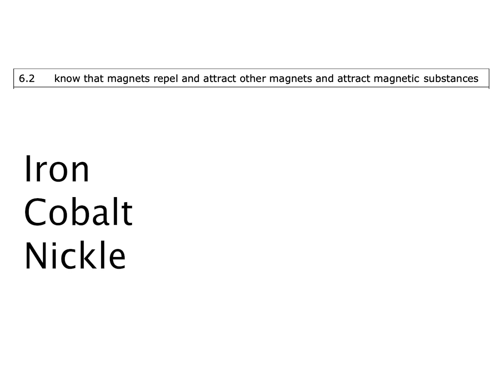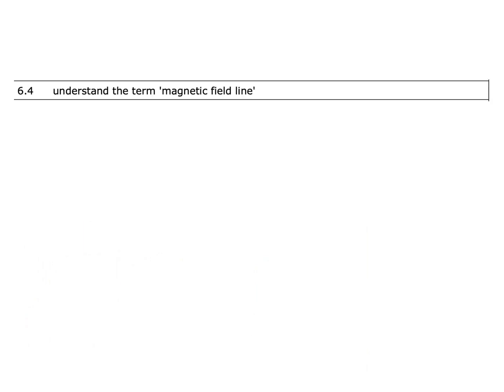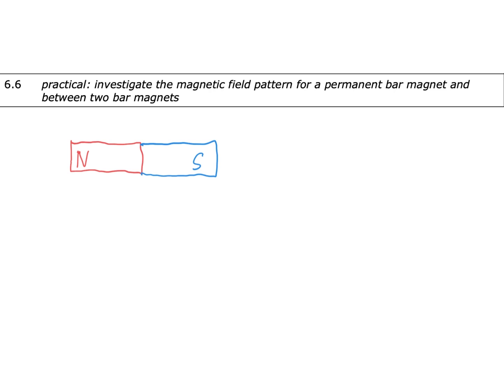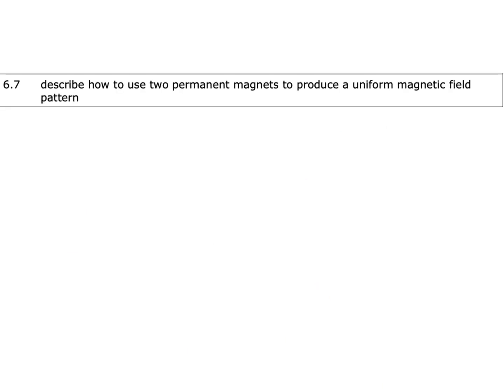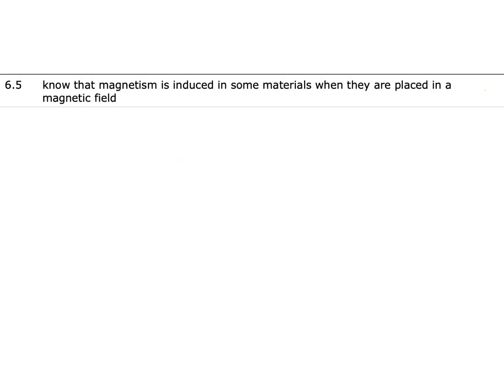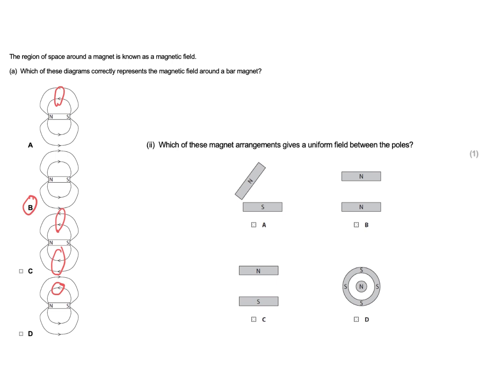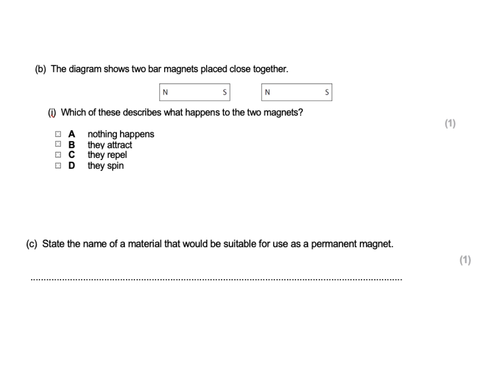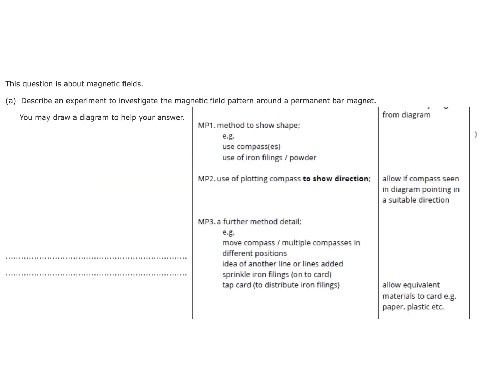IGCSE Edexcel Physics Magnetism and Electromagnetism - Magnetism